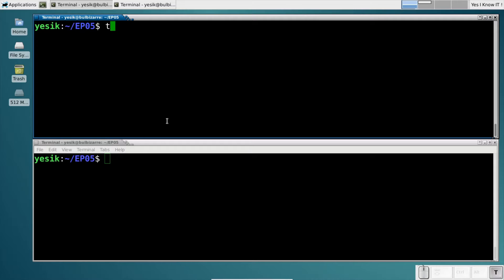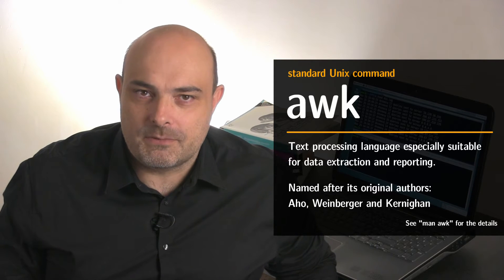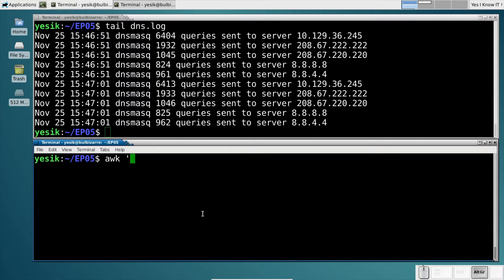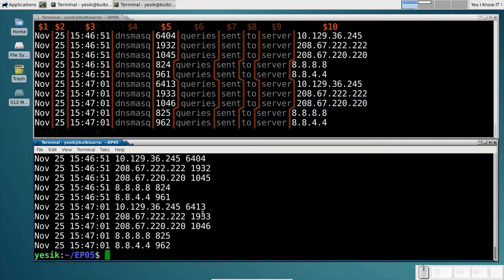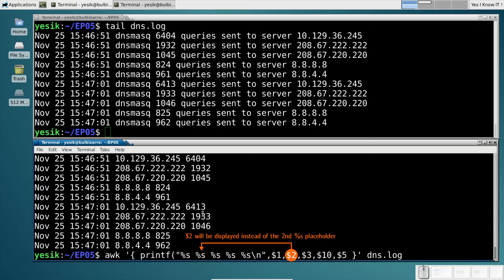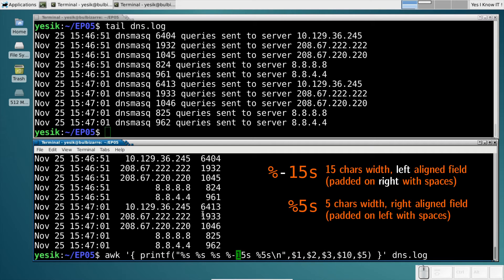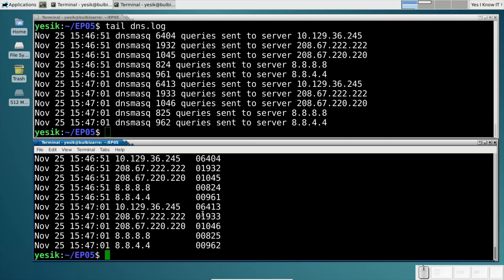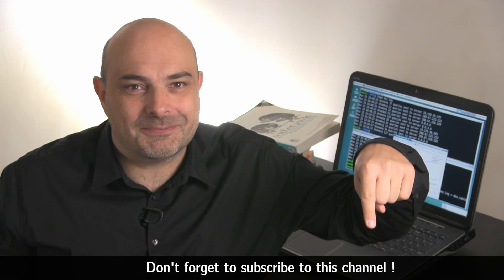How to clean up a data file using AWK - Yes, I Know IT ! Ep 05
If you work with text data files, you might have some cleanup to do before processing them. It can be reordering columns. Discarding unused data. Or fixing formating.

Those are tasks the standard tool Awk shines at. So don't wait to discover it in this video !